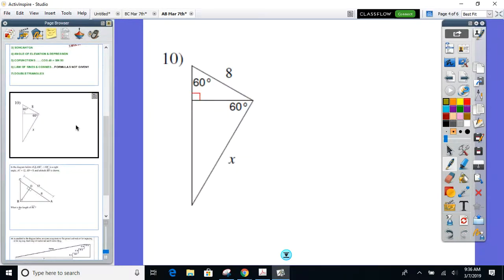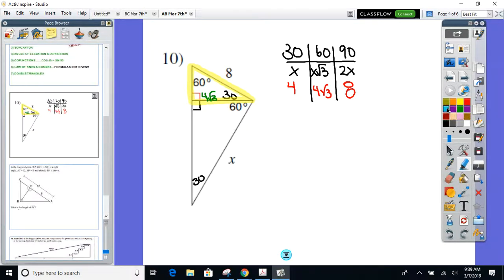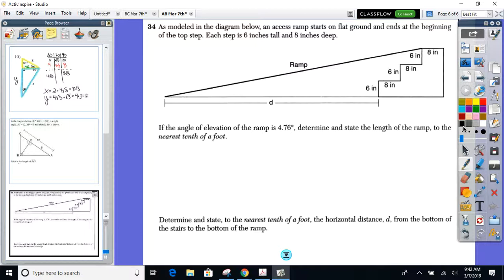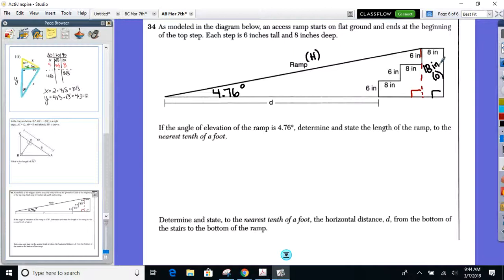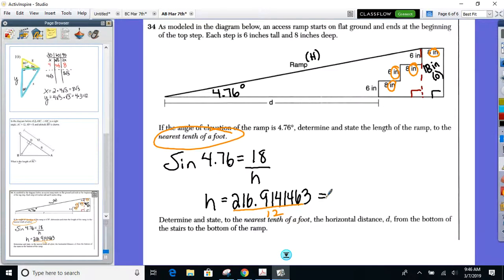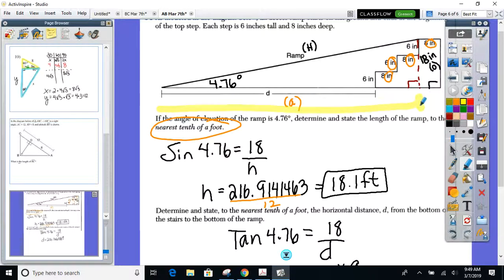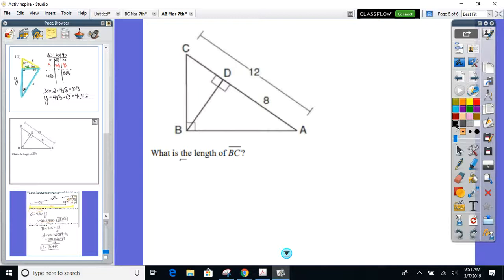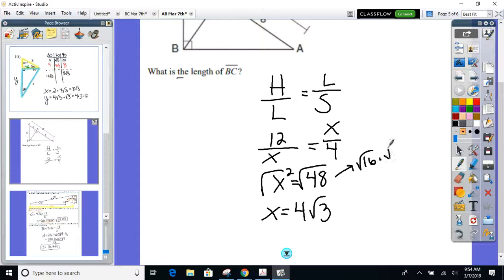Geometry AB March 7th -Unit 8- Review For Unit Test